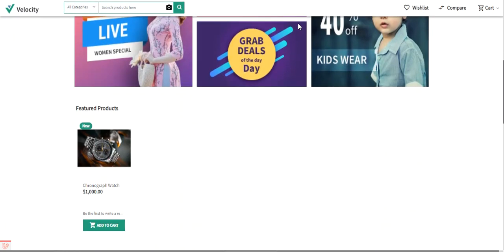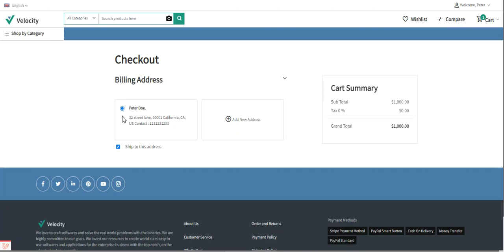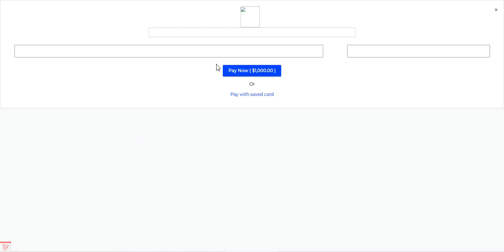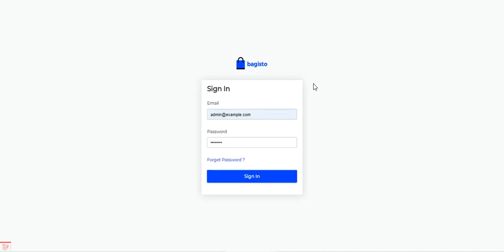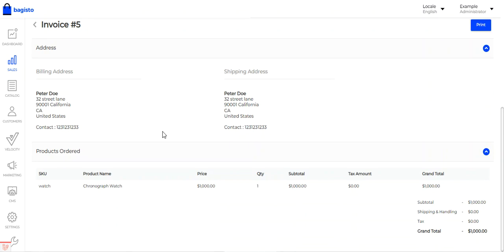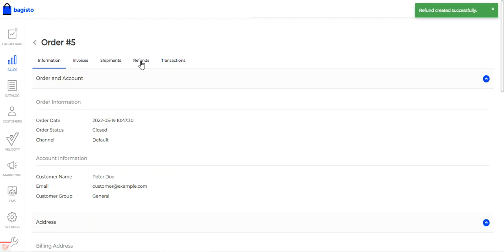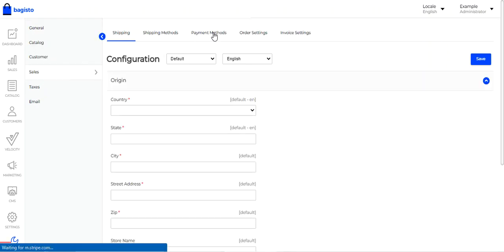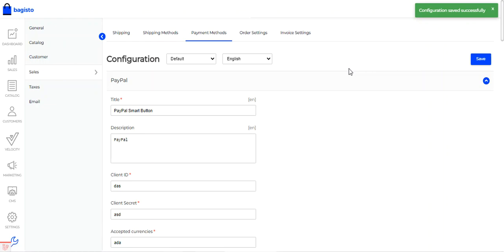Laravel eCommerce Stripe Payment Gateway - Overview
Laravel eCommerce Stripe Payment Gateway module allows the store owner to integrate Stripe payment gateway to their bagisto Store. This module will be working in live mode as well as in Test mode. Customers can select the Stripe Payment Method as it is available on the checkout page. The customers can make payments through the card.

. Admin can Enable or Disable this module
. Admin can set the title which will be displayed on the front end
. Admin can set the description
. Admin can set the test key which will be used to test the payment gateway
. Provide a Secure payment method for the customer
. Customers can select the Stripe payment method on the checkout page

2. Raise a Ticket via our HelpDesk system